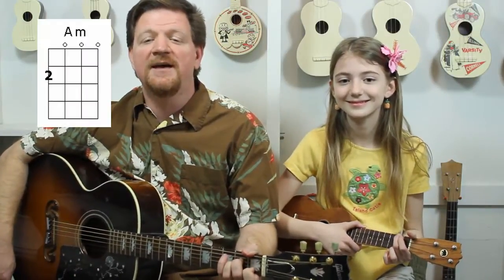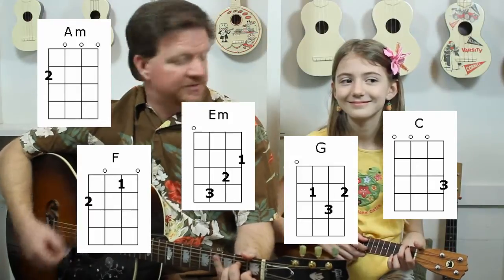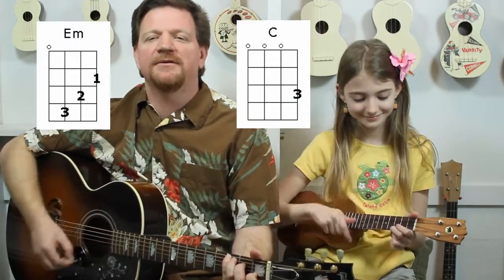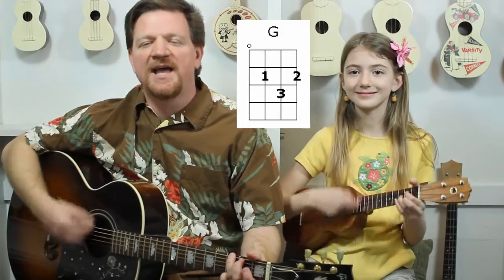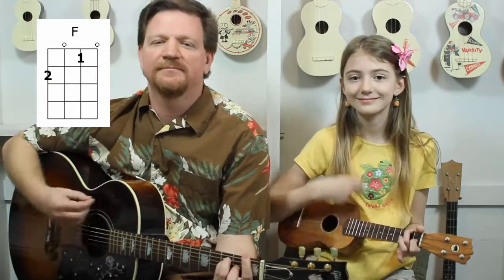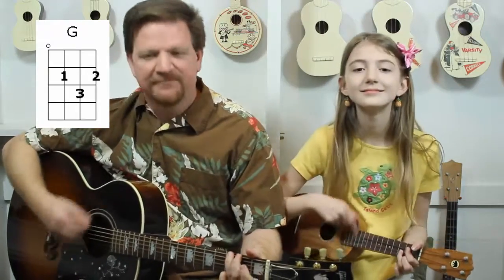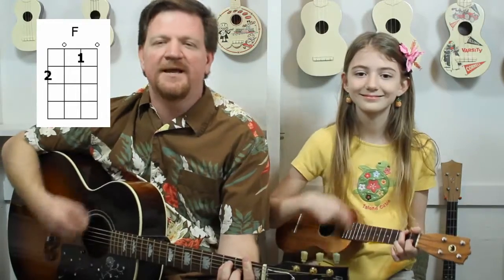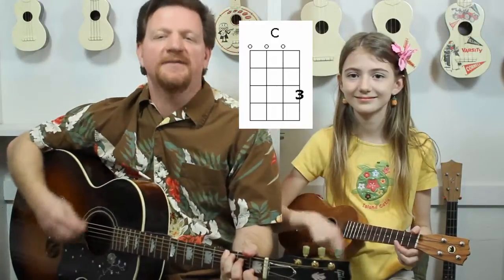Lesson 16 The Magic of Uke and Guitar: a strum-along! Ukeman and Ukegirl Fischer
My daughter joins me for a fun strum-along.
Difficulty level: easy/medium
Join us with your uke!